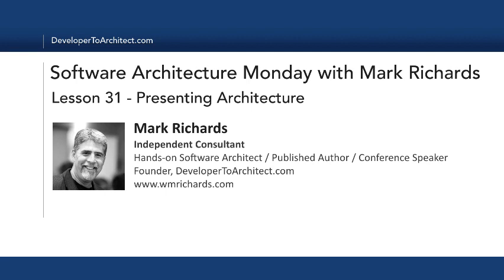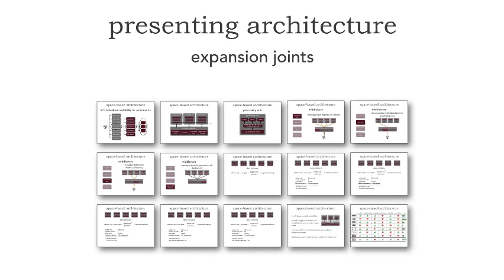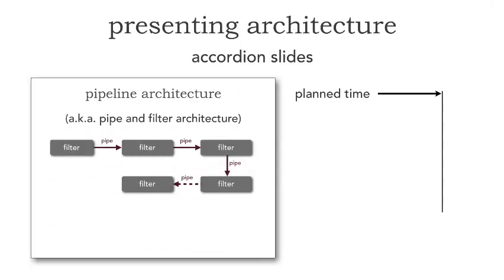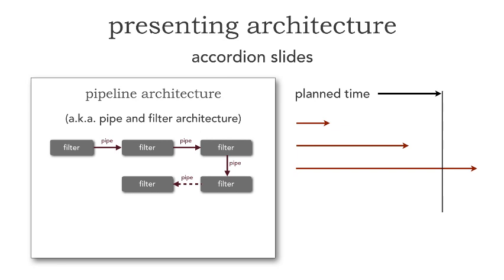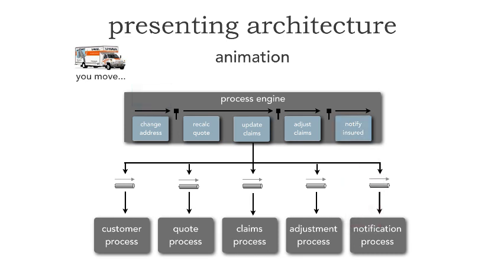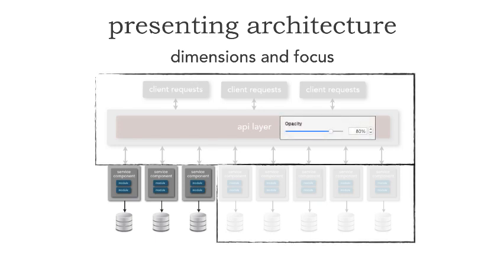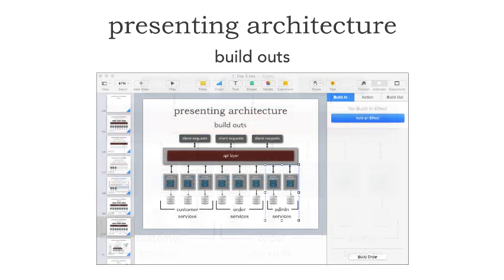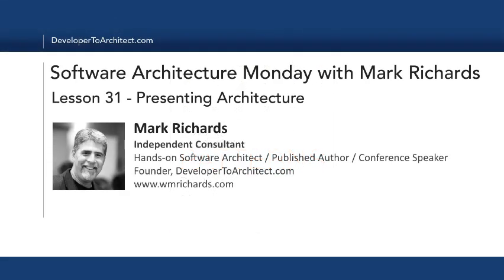Lesson 31 - Presenting Architecture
In this lesson Mark Richards shows some tips for how to effectively present software architecture to any type of stakeholder - developers, managers, architects, product owners, and c-level executives. He covers expansion joints, accordion slides, use of animations, dimensions and focus, and finally build-outs. Through this lesson Mark also shows examples of each of these techniques.